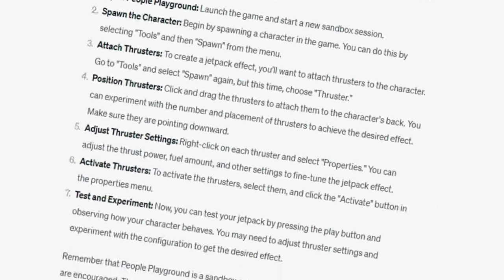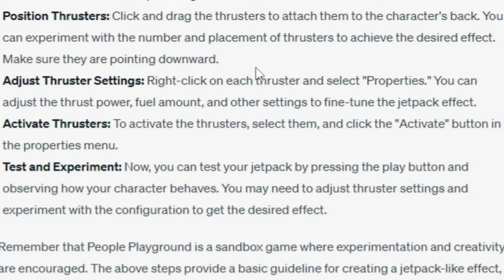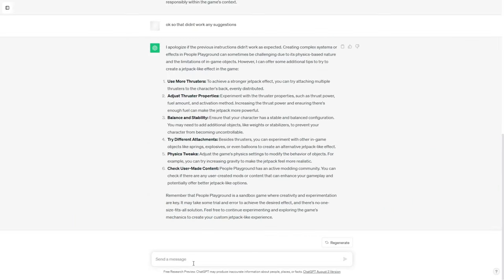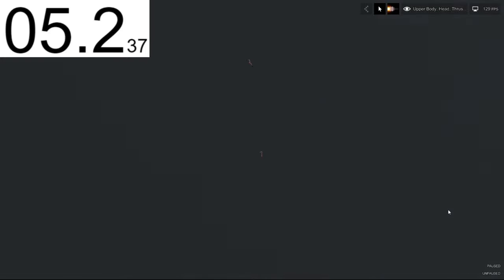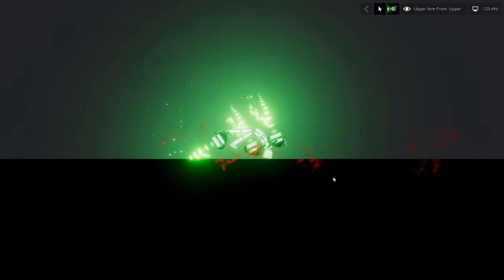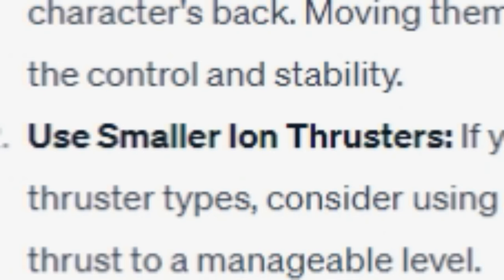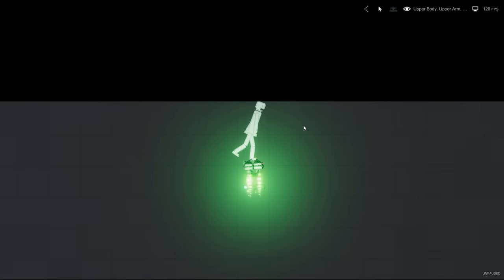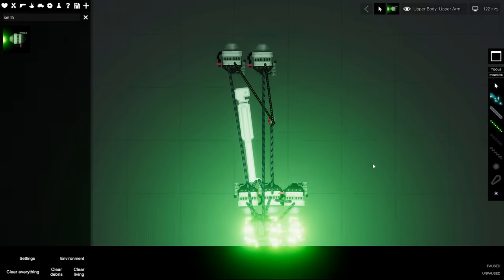Can AI Make A Jetpack? (People Playground)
Can AI Make A Jetpack?

In this video, I told AI to make me a functional jetpack and tell me step-by-step how to do within People playgrounds confines, if you are wondering the game that I 'shot' the players in is called, 'People Playground'.